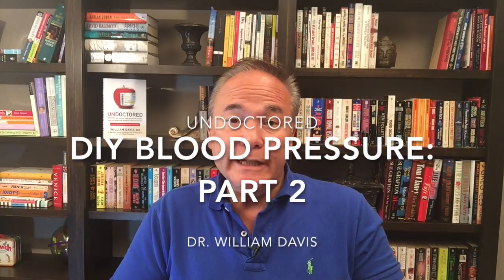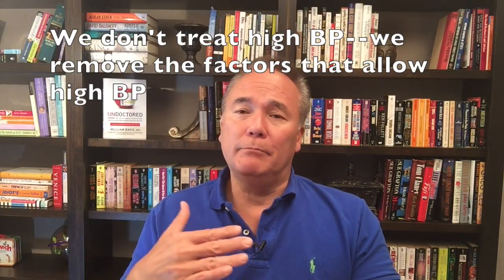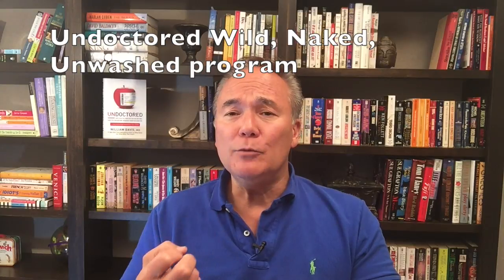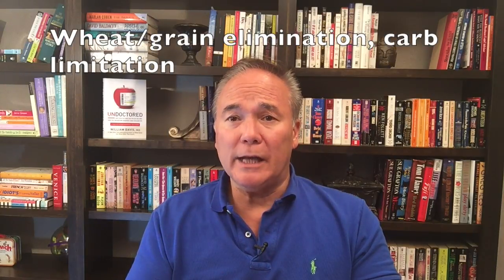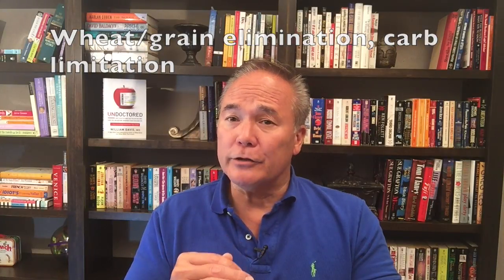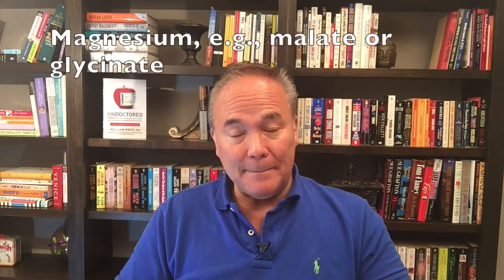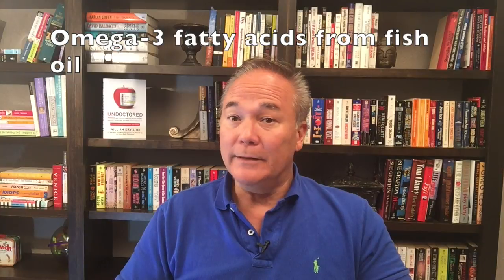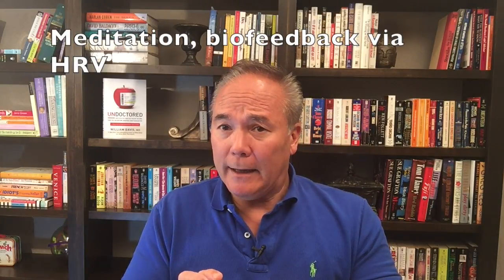Dr. William Davis, DIY Blood Pressure: Part 2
DIY Blood Pressure: When you achieve normal blood pressure by natural means, you are SAFER than reducing BP with drugs. This is because the drugs for high blood pressure are filled with side-effects, while natural methods restore HEALTH. Here's how to get started on DIY Blood Pressure the Undoctored way. Part 2 of a 2-part series.

Undoctored: Why Health Care Has Failed You and How You Can Become Smarter Than Your Doctor Available in all major bookstores and Amazon We draw from the health information of the world, collaborate, share experiences, collect data, and show how to apply new health tools to achieve levels of health that you may have thought unattainable. We do all this at a time when conventional healthcare costs have become crippling. The result: personal health that is SUPERIOR to that obtained through conventional means. We are Undoctored.